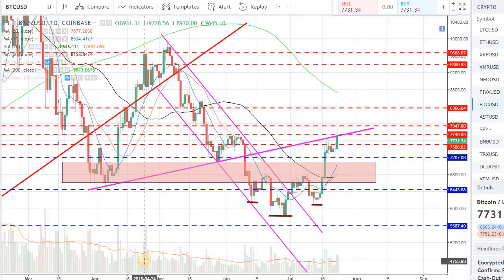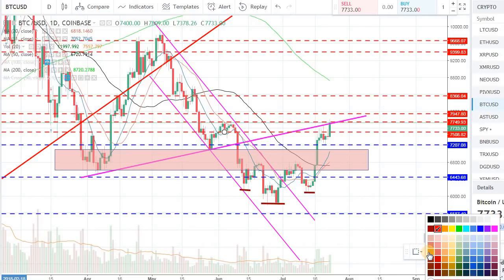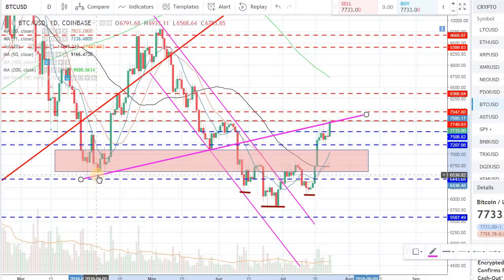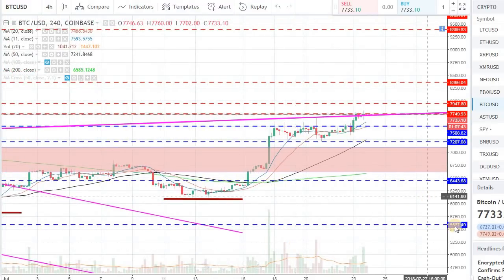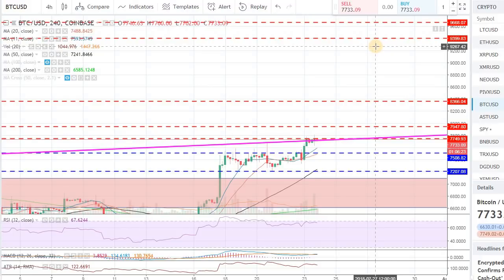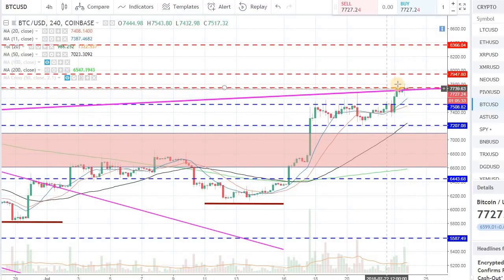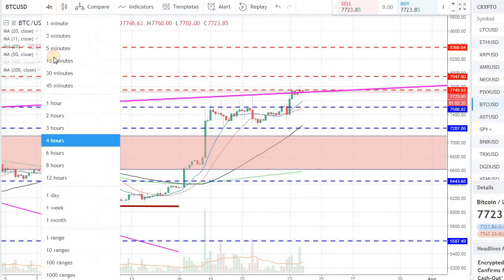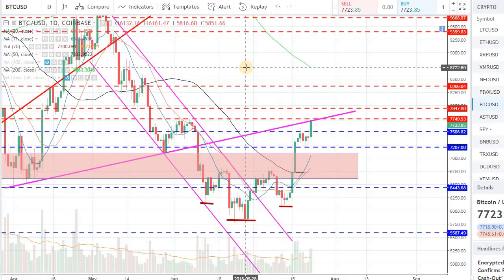BITCOIN - COMING NEAR SHORT TERM RESISTANCE!!!